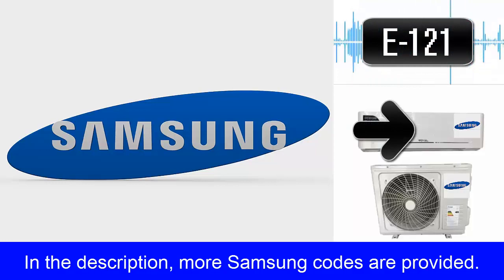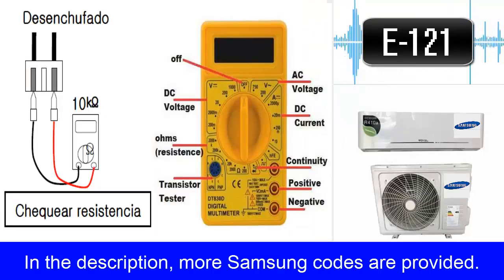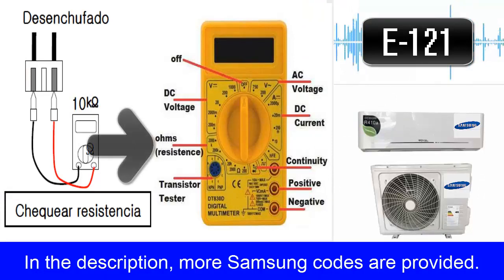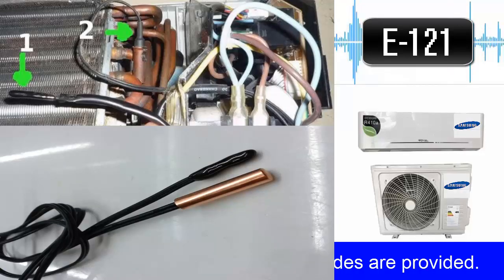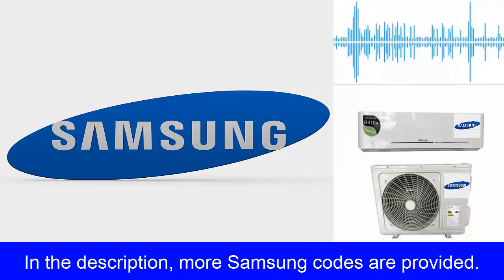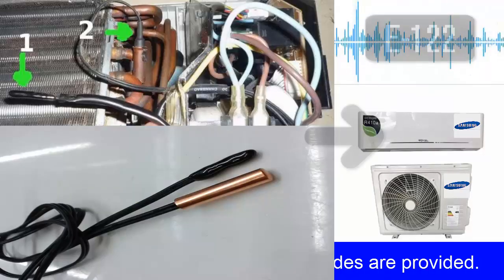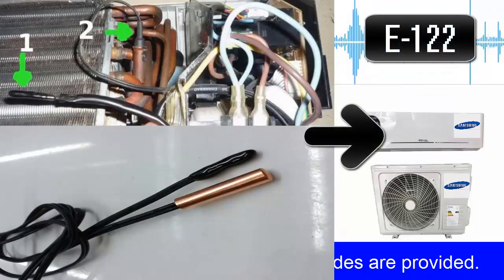Air Conditioner AC SAMSUNG ERROR Code: What Does It Mean and How to Fix It